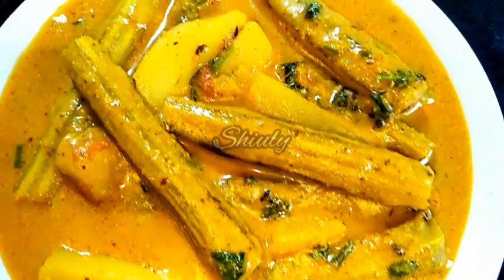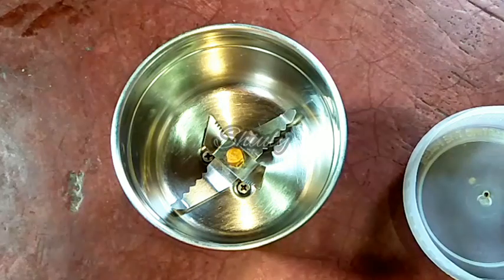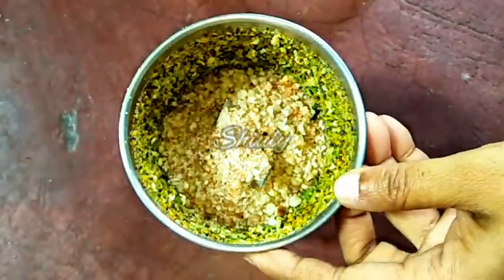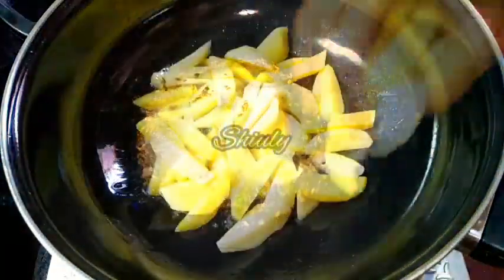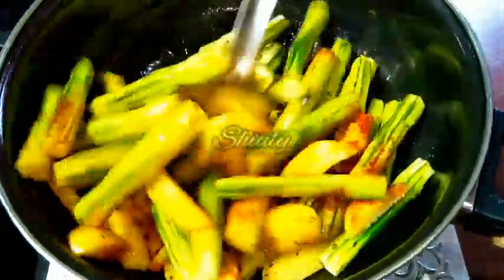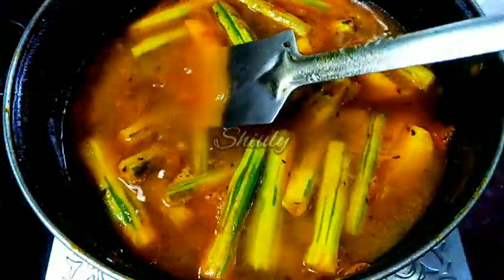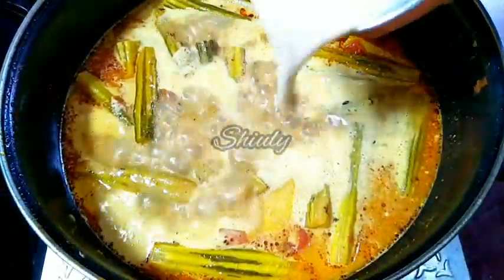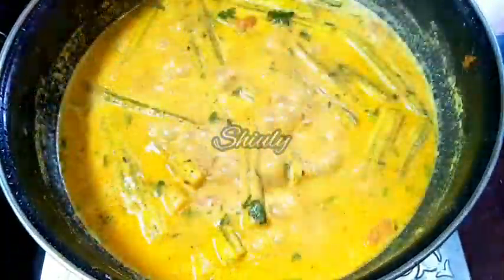Potato Drumsticks Curry Recipe with Mustard Paste | No Onion Garlic | Shiuly Gaikwad